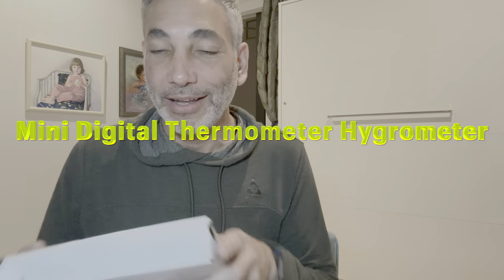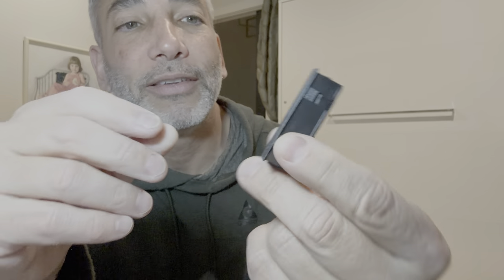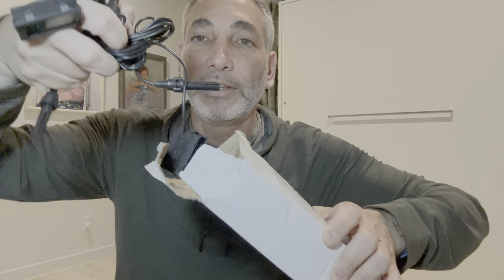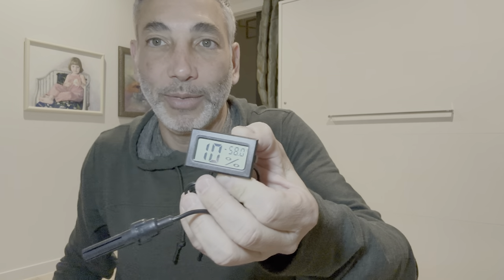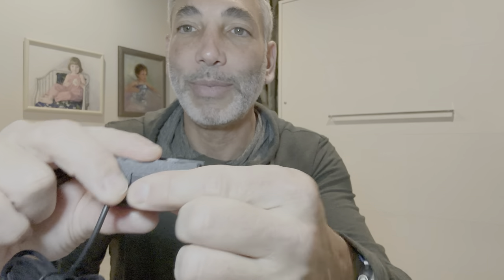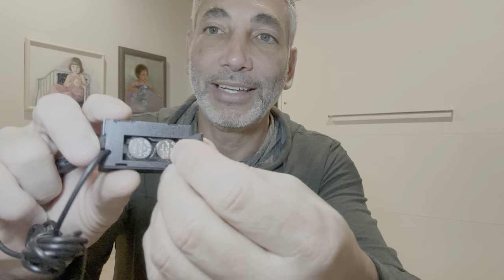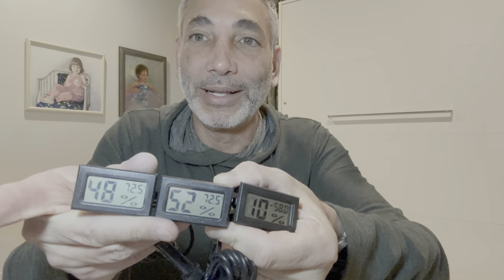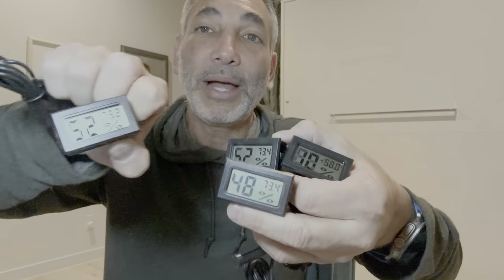Mini Digital Thermometer Hygrometer Review & Unboxing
Mini Digital Thermometer Hygrometer with Probe Indoor Temperature Humidity Meter Gauge LCD Fahrenheit Display Hygrometer Thermometer Gauge for Incubator Reptile Plant Terrarium (3 Pieces, Black)
Great for Bambu Labs x1 Carbon with AMS